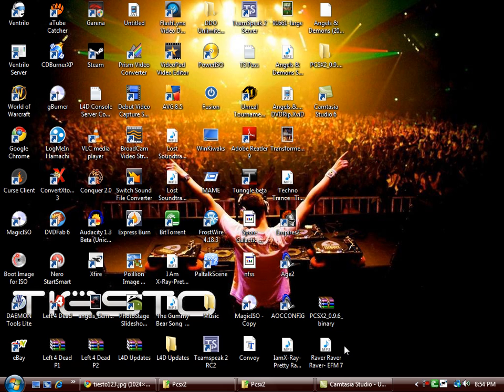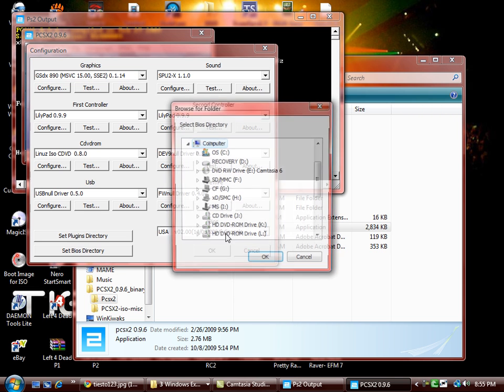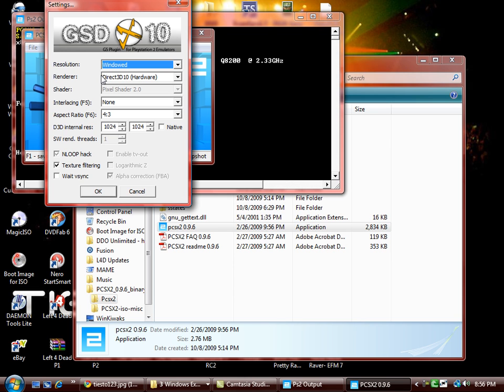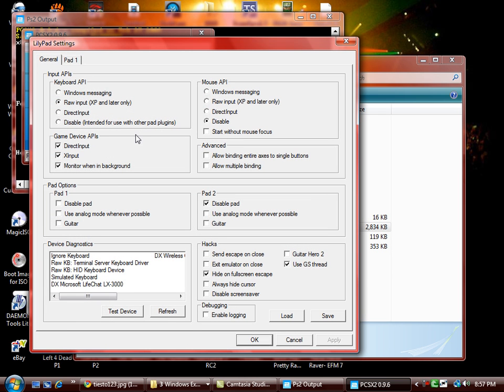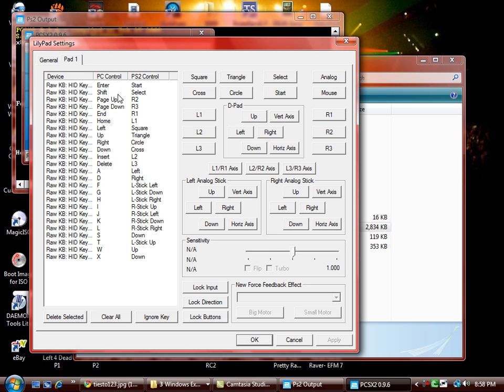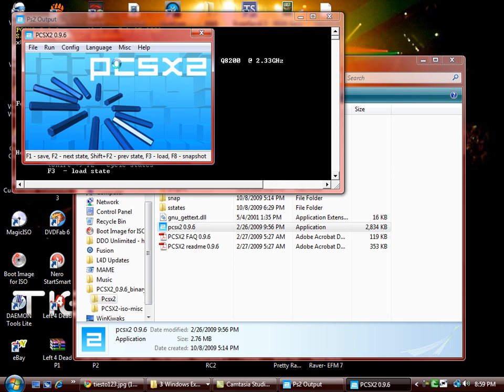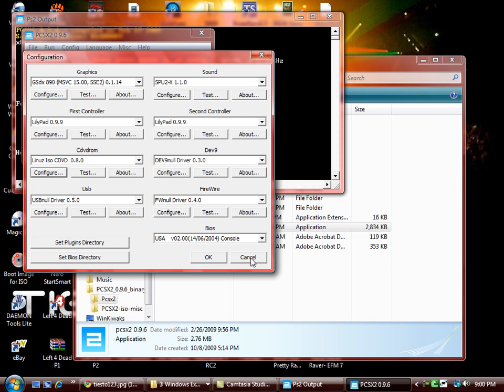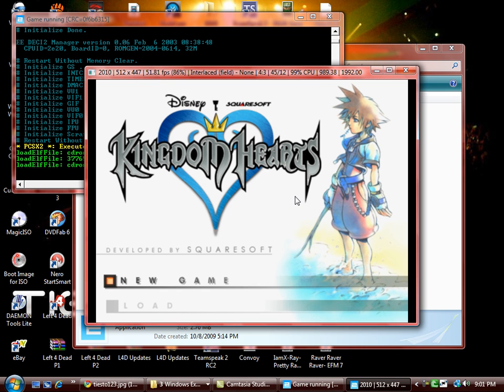How to play PS2 games on your PC Full (included how to set controls to play with keyboard)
By the way the reason the game wasn't it going up to its full potential was because i was recording the screen so it slows down the process but you can still see it works.

Now I see people are asking me for Kingdom Hearts 1 and 2 for ps2 here it is the link posted below, remenber this is a torrent so you must have a torrent downloader, Bitorrent,Limewire,Frostwire,Utorrent all these will work just look then up and download them.

now for KH1 and 2

and KH2

Now to download PCSX2 here

Here is for the Bios

Now that you have all the files you need watch the video.

Also when you download the roms most will be already in iso format which in case for the people that don't know its a image file/cd image file, If you downloaded one that requires you to make it into iso image you can use magic iso, or power iso, or a reallt good one which is cdburnerxp to make your iso files which in case its very easy, see my other tut to see how to make an iso image.

Have fun!